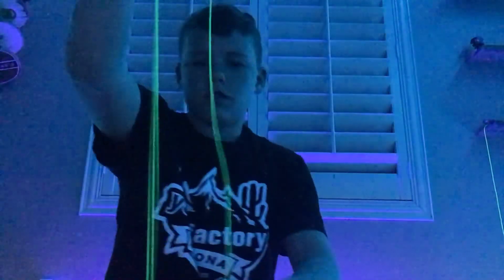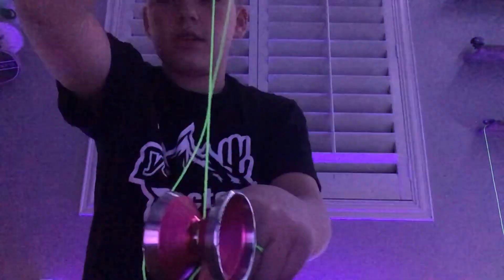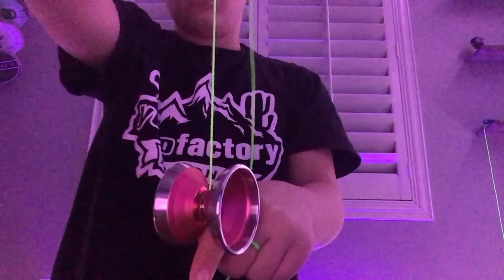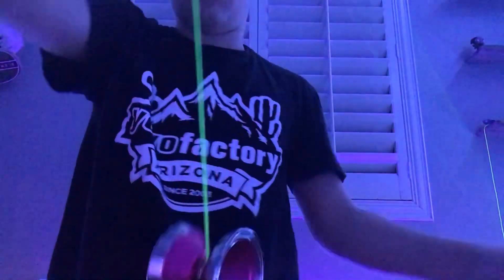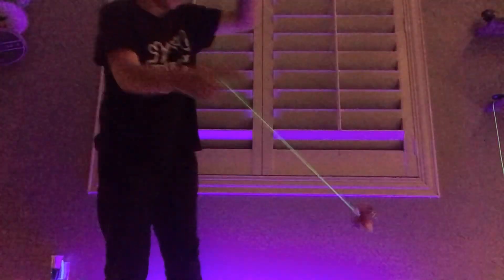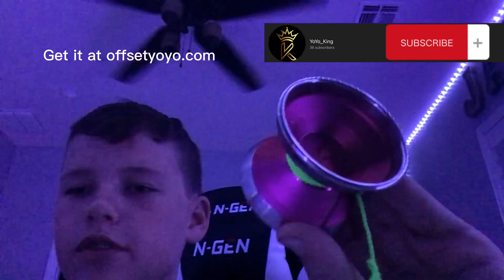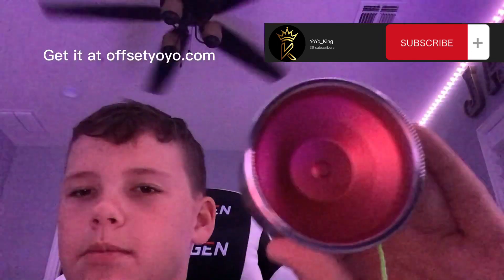Reviewing the outlier 3 yoyo!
You can get it at offsetyoyo.com and I recommend it to intermediate to advanced.